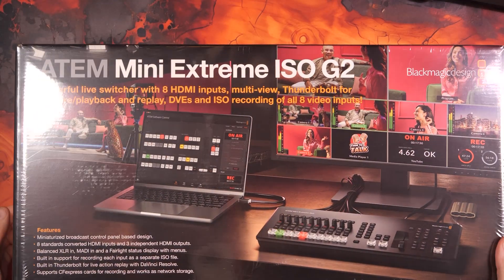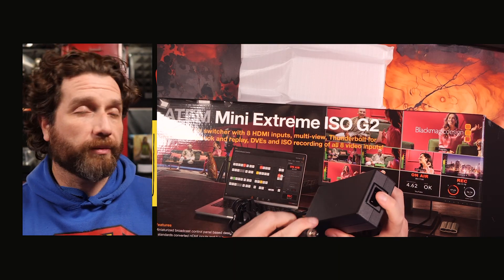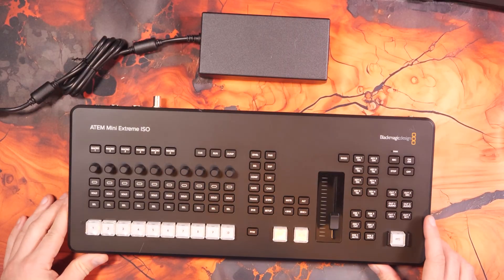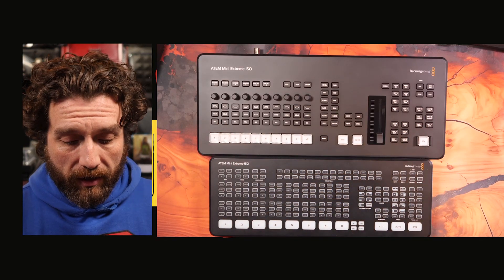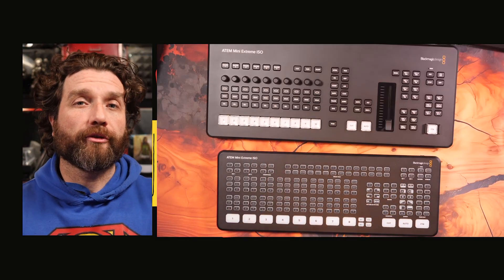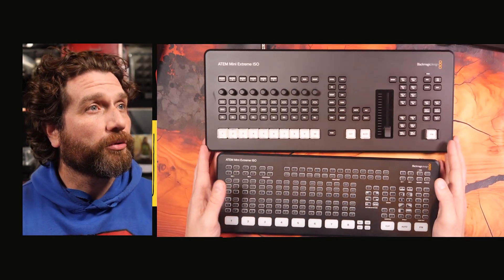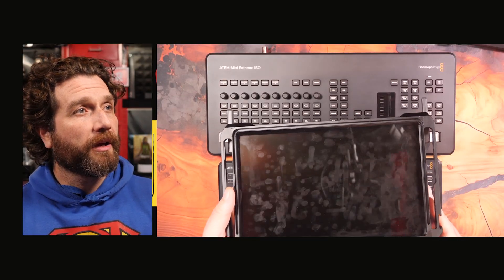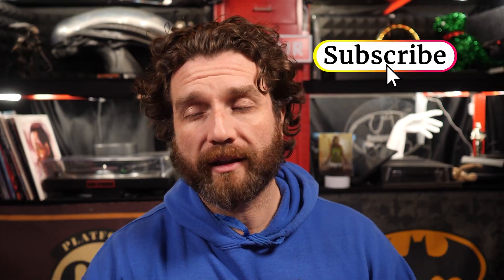Blackmagic Atem Mini Extreme ISO G2 Unboxing 4k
Unboxing the new ATEM EXTREME ISO G2 from Blackmagic Design

INTRO 00:00
UNBOXING 00:18
COMPARED TO G1 04:31
COMPARED TO YOLOBOX EXTREME 08:51

How I get good audio from rodecaster pro 2 into atem extreme